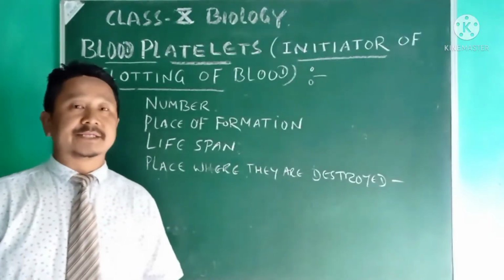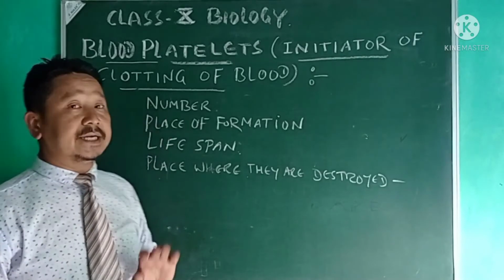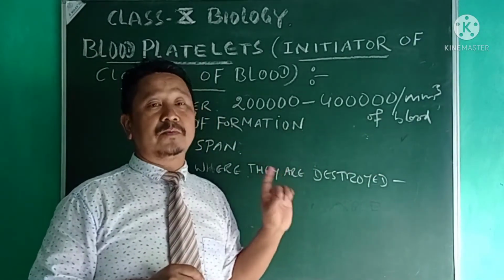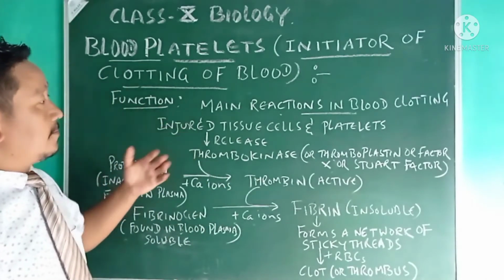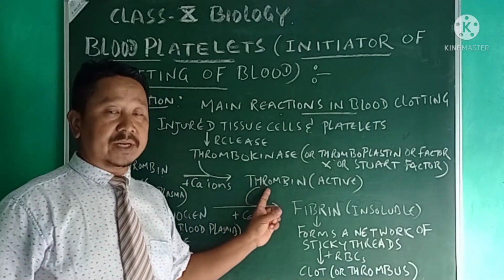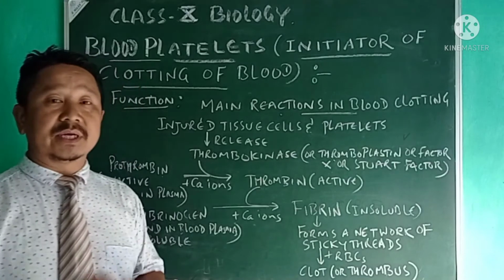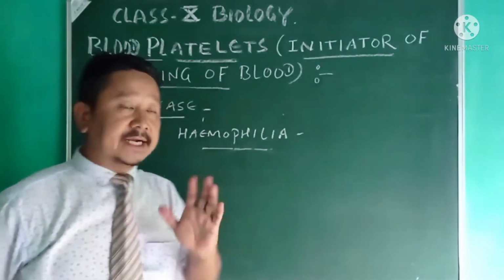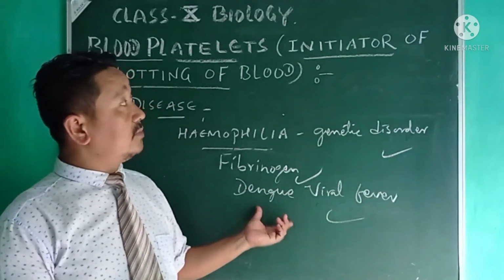continuation of circulatory system